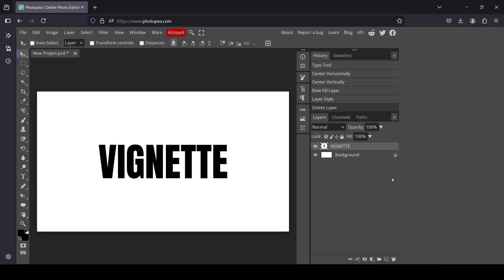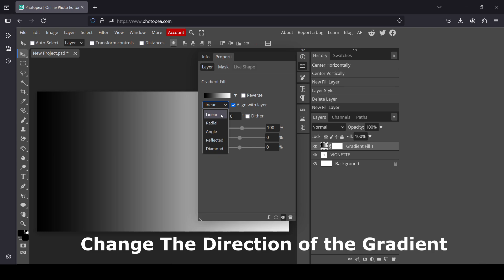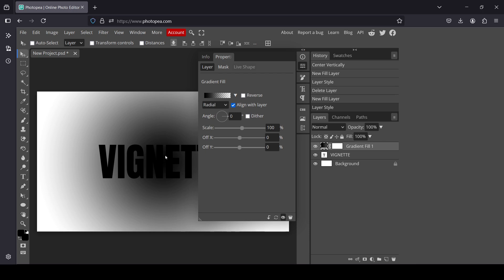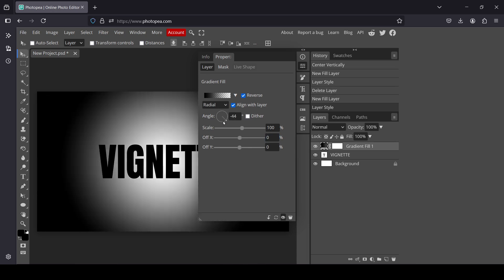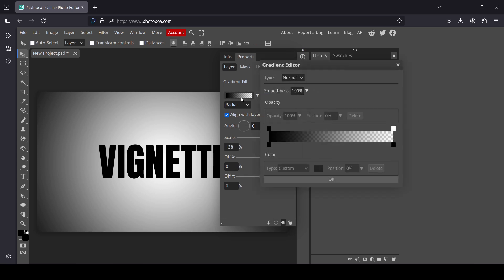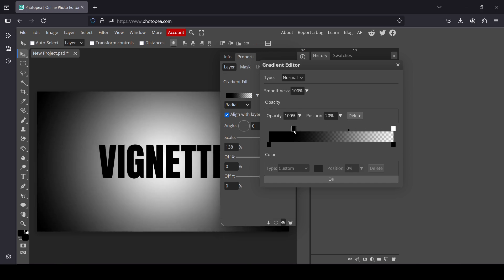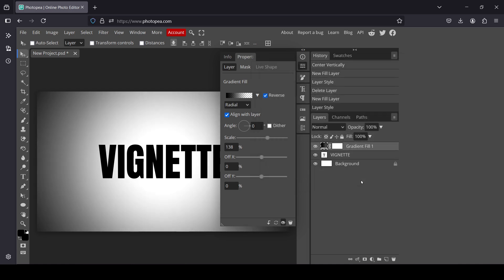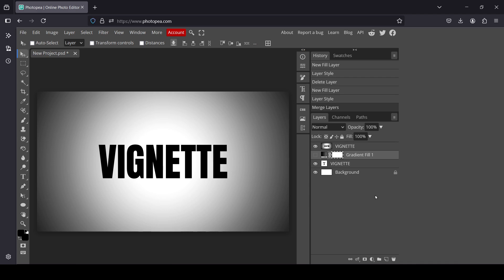How to Add a Vignette to Images in Photopea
Hi, today in this Photopea tutorial, we are going to learn to Add a Vignette to Images in Photopea.